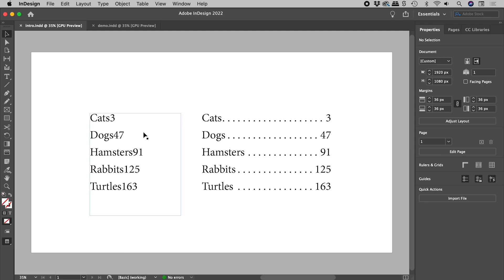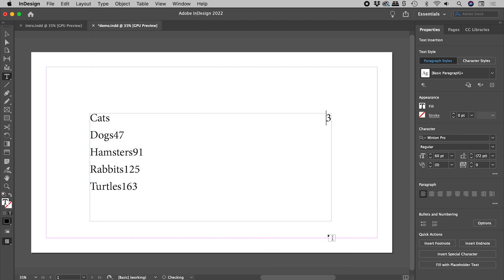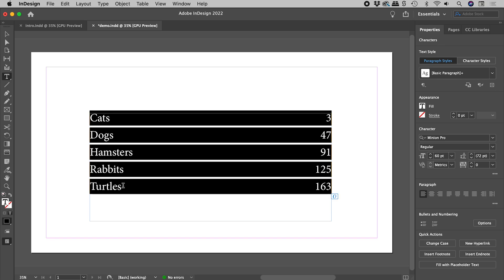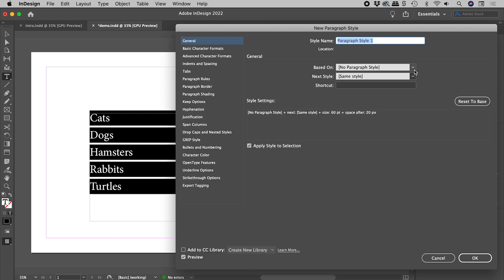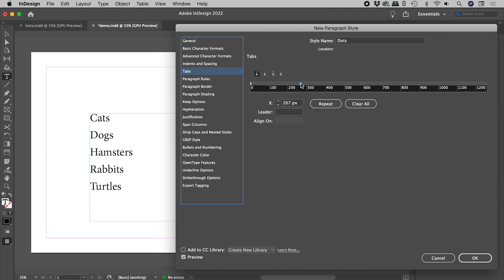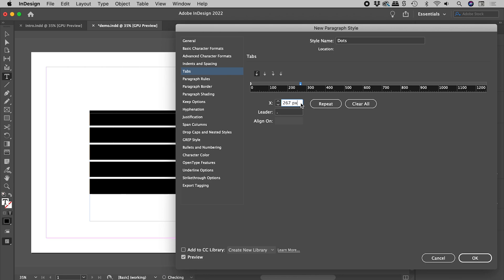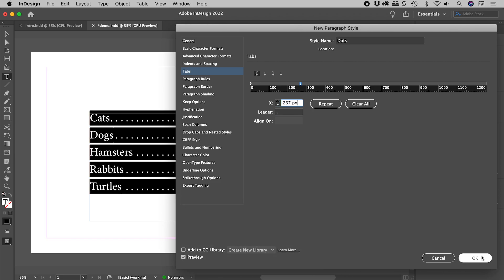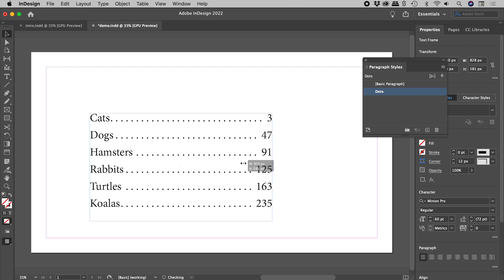How to Insert a Right Indent Tab in InDesign (Includes Adding Dots)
Learn how to insert the special type of tab that forces the text after it to align to the right. This is great for manually creating a Table of Contents. Details below...

Right Indent Tab from menu...
Type - Insert Special Character - Other - Right Indent Tab

Right Indent Tab keyboard shortcut...
Shift + Tab

To add dots between the content to the left and right of a Right Indent Tab, do the following...

Select the text.

From the menu choose...
Window - Styles - Paragraph Styles

From the Paragraph Styles menu choose "New Paragraph Style".

Give the paragraph style a name.

Activate "Apply Style to Selection".

Activate "Preview".

What is done in the Tabs section will be picked up by the Right Indent Tabs in the document.

Click in the area above the numbers of the ruler to insert a tab. The position and type of the tab are irrelevant.

In the Leader field, type in a full stop (period) and click in another field to commit that change.

If the dots are too close together, add at least one space after the full stop in the Leader field.